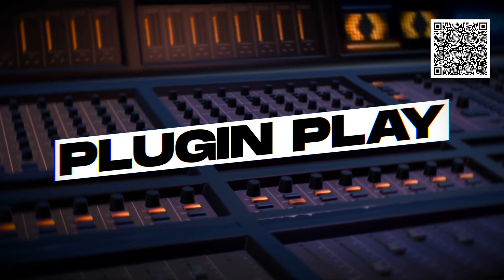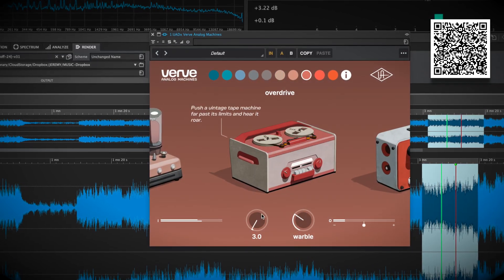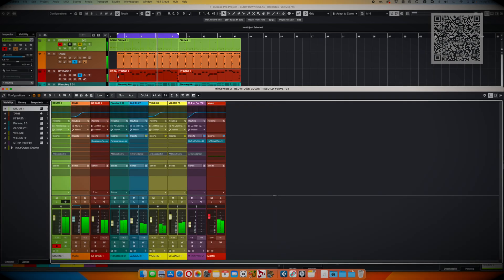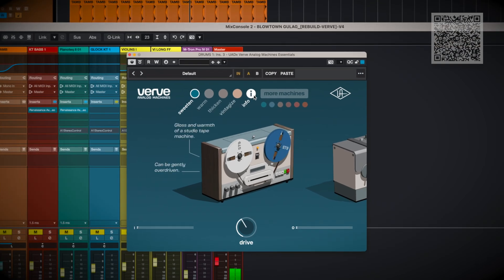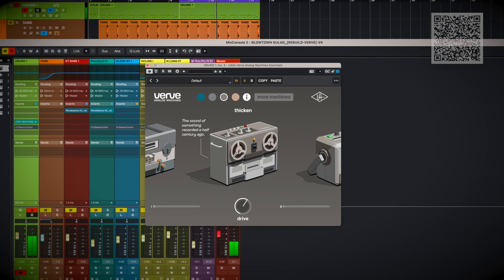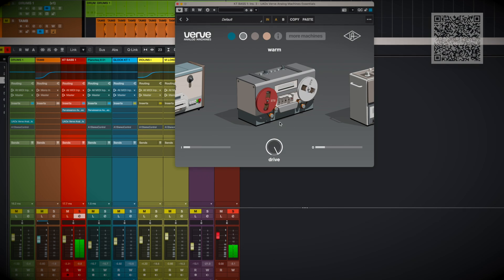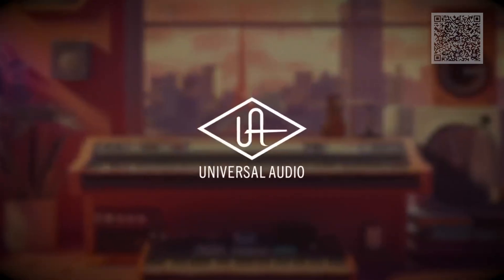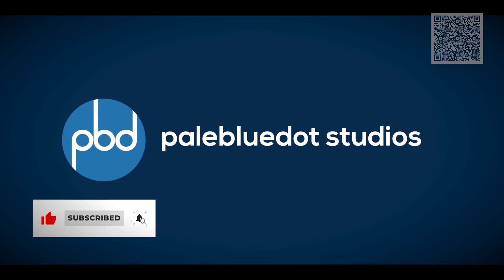Plugin Play: Free UAD Verve Analog Machines - Free VST Plugins for Analog Tape Warmth Until April 30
Today we’re looking at new free UAD plugins: Verve Analog Machines Essentials - free until April 30th! UAD is billing this as a fast and fun way to add analog saturation and warmth to your tracks. Is it essential? Let’s find out.

Timestamps

00:00 - Start
00:26 - Buying & Installing UAD Free Verve Machines Essentials
01:11 - UAD Free Verve on Drums
05:11 - UAD Free Verve on Bass
05:43 - UAD Free Verve on Piano
06:55 - UAD Free Verve on Strings
08:29 - UAD Free Verve on the Main Mix
09:39 - Conclusion on Free UAD Verve Machine Essentials